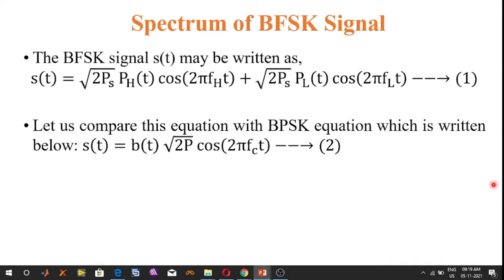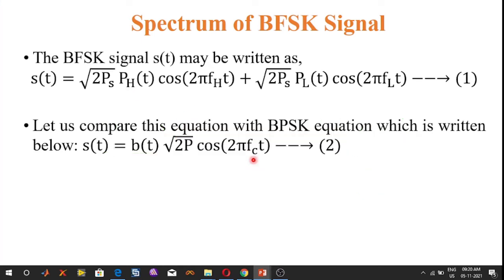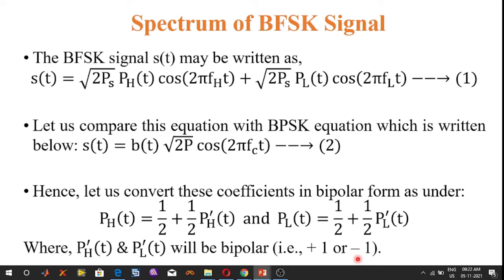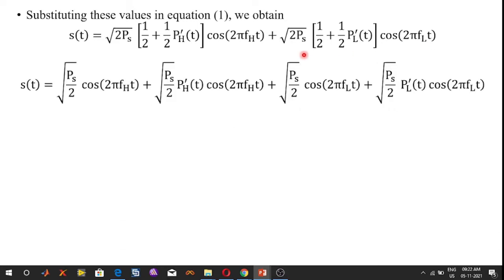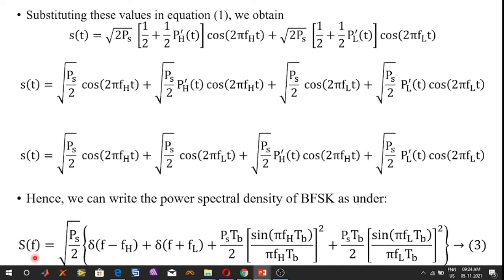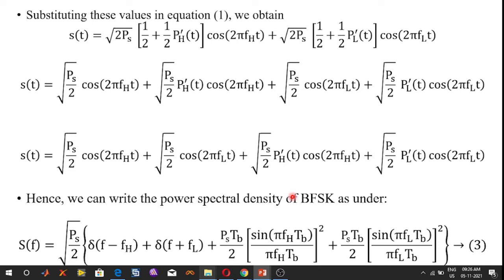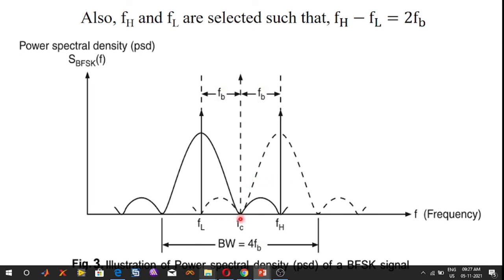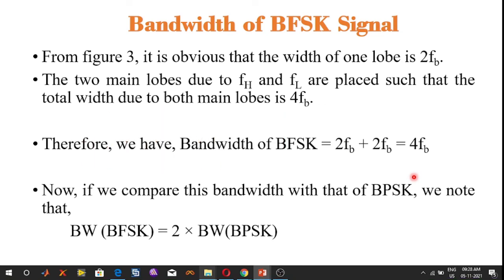BFSK Power spectra & Bandwidth#JNTUA August 2021#March 2021 November/December 2019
JNTUA August 2021 :: Draw the power spectrum of BPSK and BFSK signals.
JNTUA November/December 2019 :: Derive the power spectral density of Frequency Shift Keying technique.
JNTUA March 2021 :: Draw the signal space representation PSD and calculate band width requirement of BFSK.